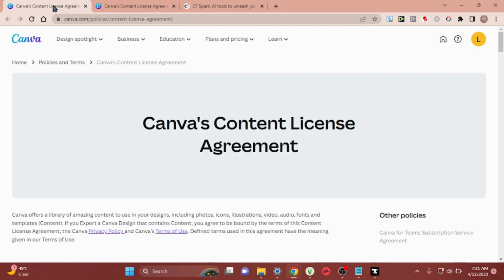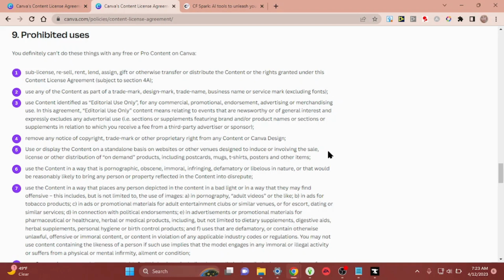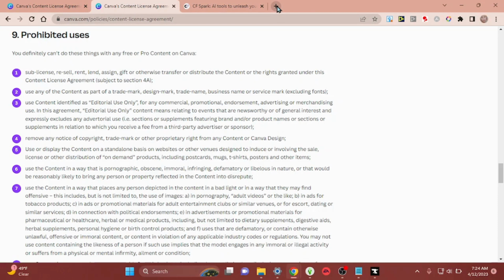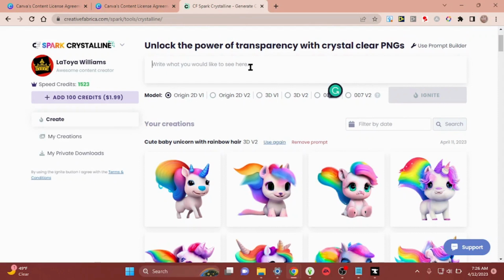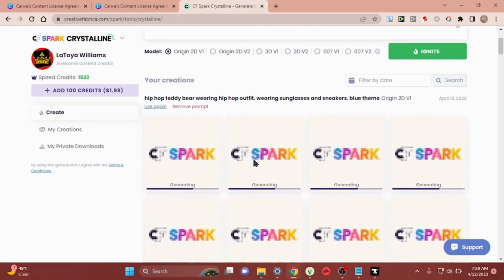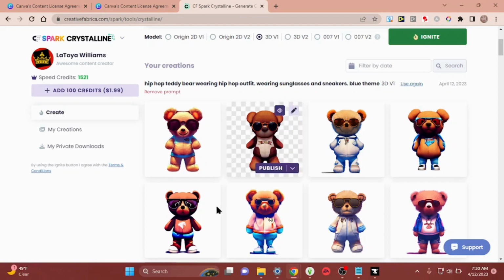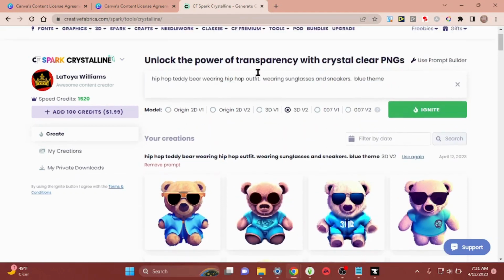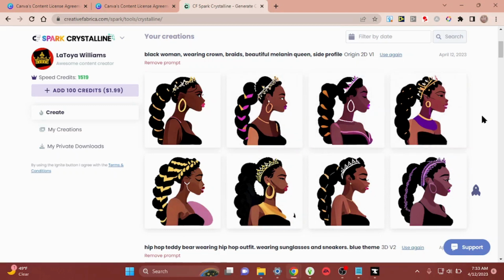Is Canva okay to use on print on demand?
Canva's Content License Agreement